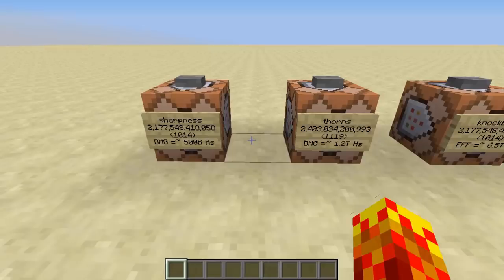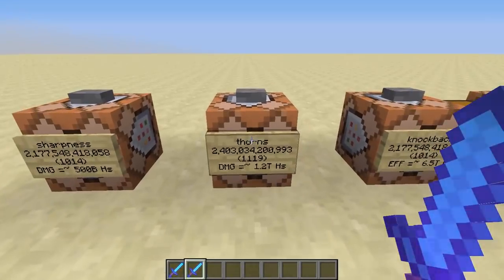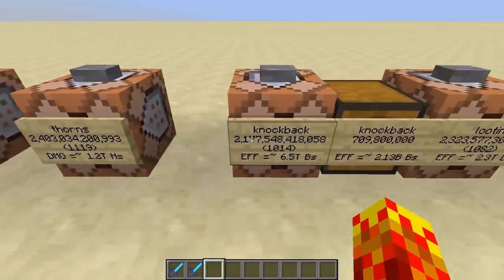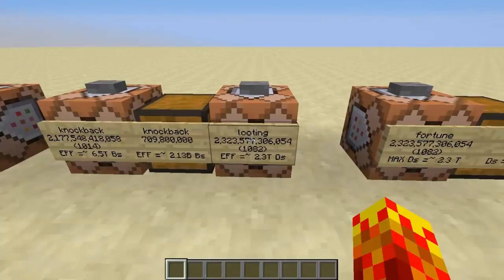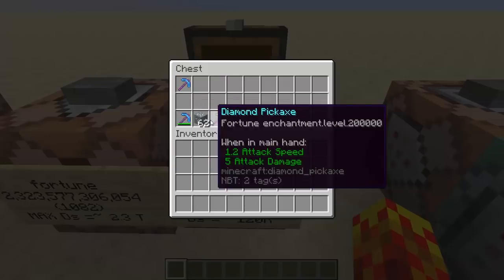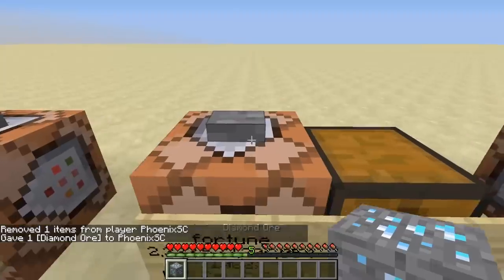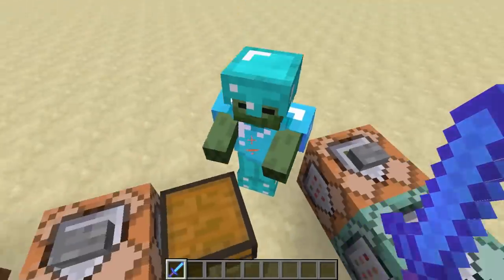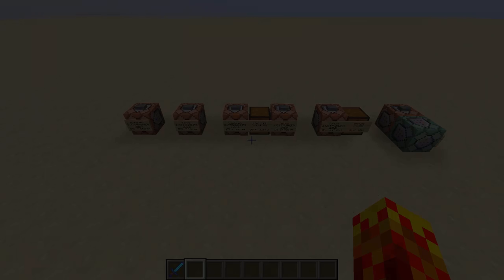Duplicating OP Enchantments in Minecraft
Here are the final enchantment numbers (maxed out). Who wants to Grindstone these?
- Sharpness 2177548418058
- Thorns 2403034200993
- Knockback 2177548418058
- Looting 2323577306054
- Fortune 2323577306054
- Protection 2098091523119 Diamond Chestplate Zombie